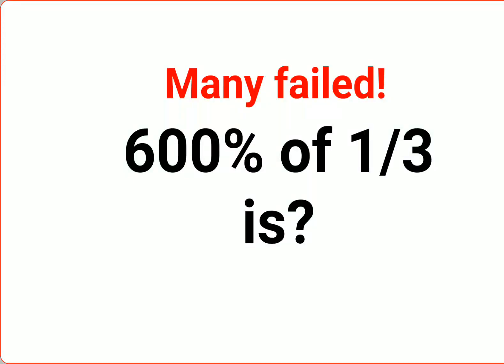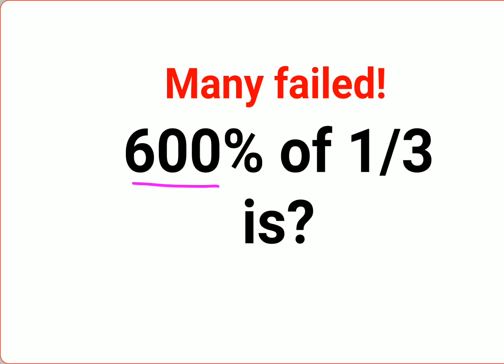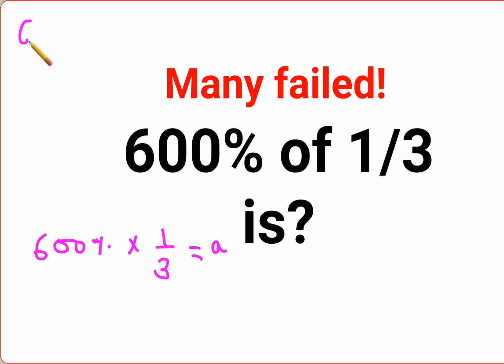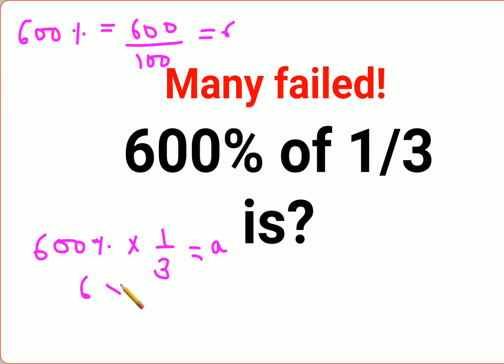600% of 1/3 is? Many failed to do it! A nice math test problem!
600% of 1/3 is? Many failed to do it! A nice math test problem!

If 7% of a number is 700 then 100% is? Many failed to do! Israeli Math Olympiad

factorial expressions
exponential factorial
0 factorial
5 factorial
9 factorial
1 factorial
7 factorial
2 factorial
n factorial
i factorial
factorial 7
factorial 6
factorial 5
factorial 8
factorial 9
10 factorial
52 factorial
-1 factorial
factorial hr
factorial 10
factorials e
factorial problem
factorial problems
52 factorial problem
multifactorial problem
left factorial
leetcode factorial
q-factorial
factorial results
n factorial probability
v-factor
x factorial
y=x factorial
y-factor
45 factorial answer
z-factor
z-factor formula
factorial 0.5
0 factorial is 1 proof
0 factorial is 1
0 factorial equals 1 proof
1 factorial
1 factorial equals
1 factorial 100
1 factorial 30
2 factorial calculator
2 factorial
2 factorial design of experiments
2 factorial equals
factorial 3
3 factorial answer
3 factorial factorial
3 factorial
3 factorial design
factorial 40
factorial 4
4 factorial
4 factorial combinations
4 factorial equals
4 factor fractional factorial design